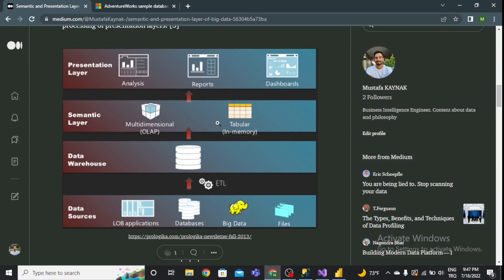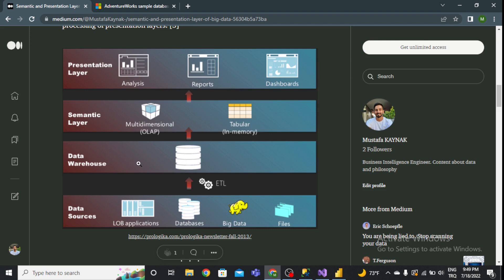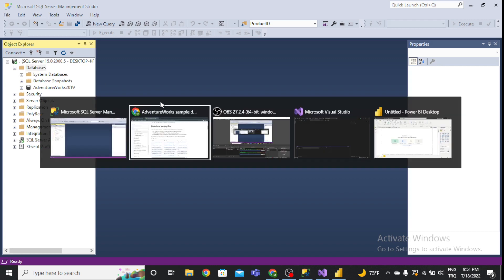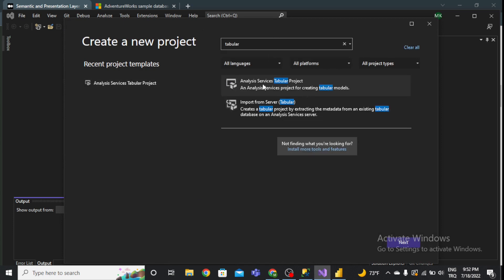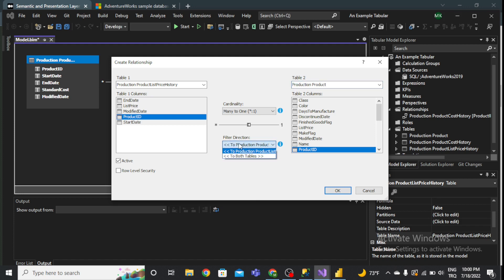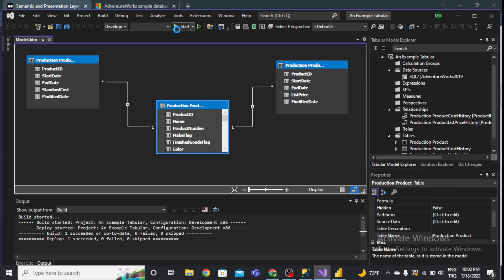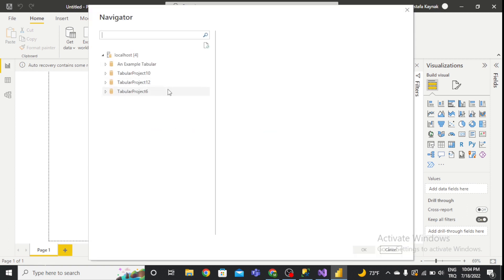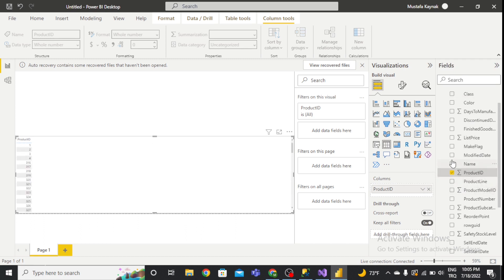Microsoft SQL Analysis Services(SSAS), Power BI and Live Connection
This video contain semantic layer and presentation layer in Big Data Layers. Also, SSAS tabular and PowerBI use for this steps with AdventureWorks2019 database sample.